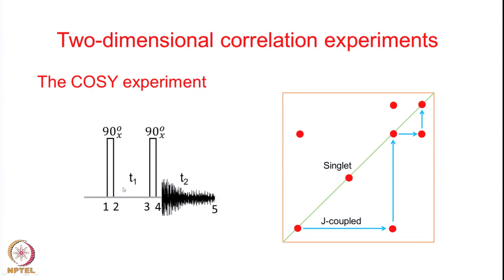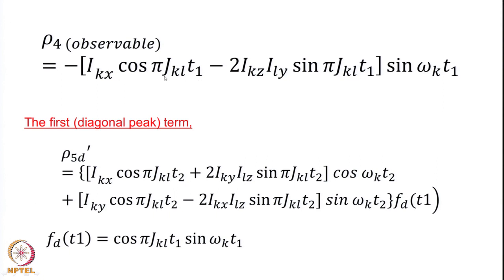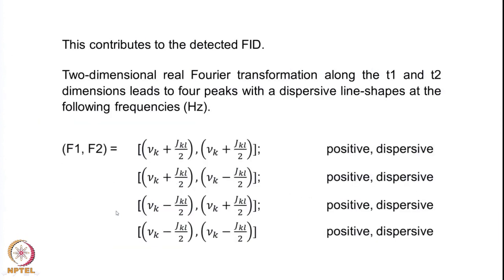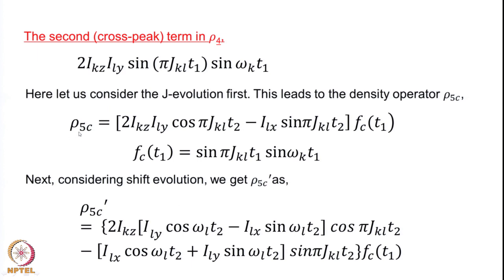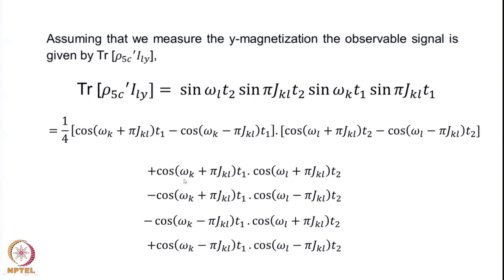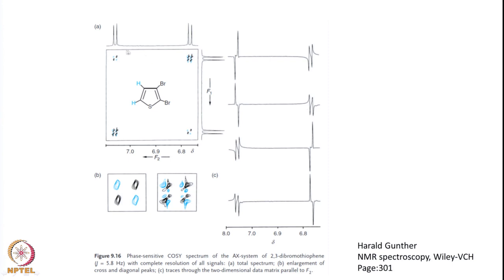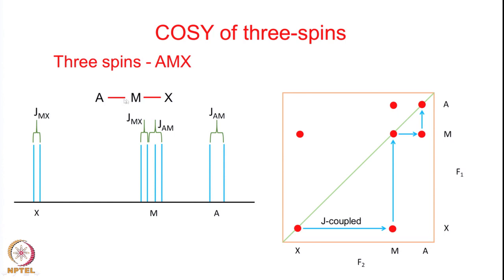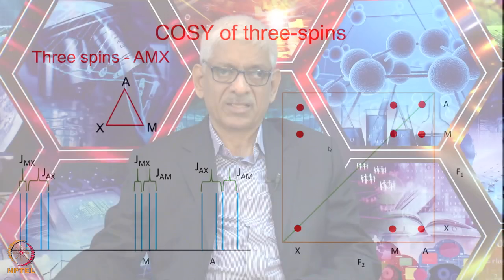Lecture 46 : Two Dimensional Correlation Experiments II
Two Dimensional Correlation Experiments II